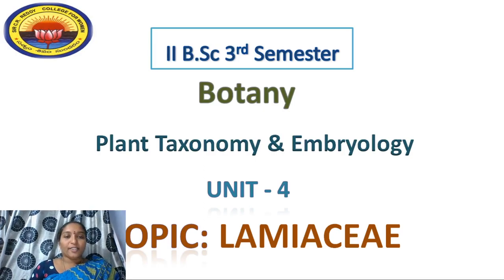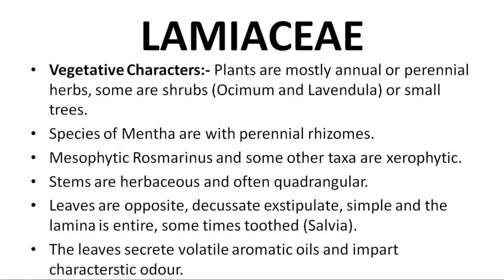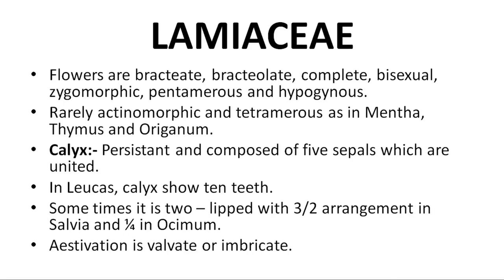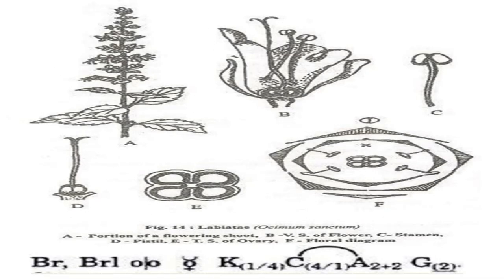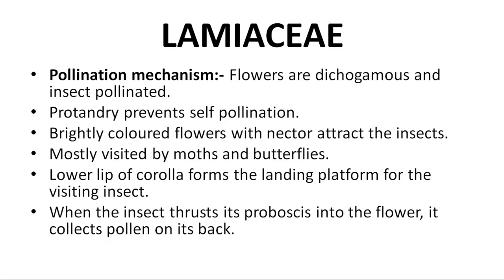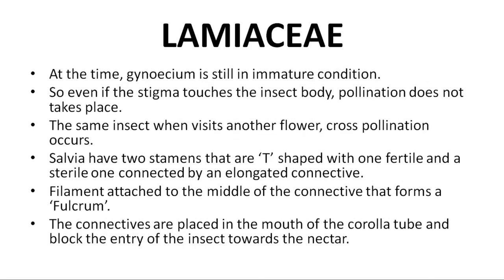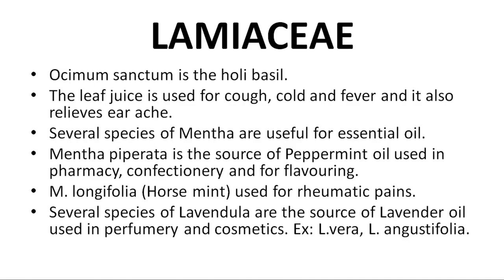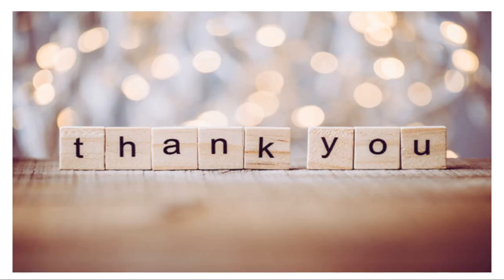14. II BSc 3rd Sem - Botany - PLANT TAXONOMY & EMBRYOLOGY - Unit 4 - Lamiaceae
II BSc 3rd Sem - Botany
Paper : PLANT TAXONOMY & EMBRYOLOGY
Topic :  Unit 4 -  Lamiaceae